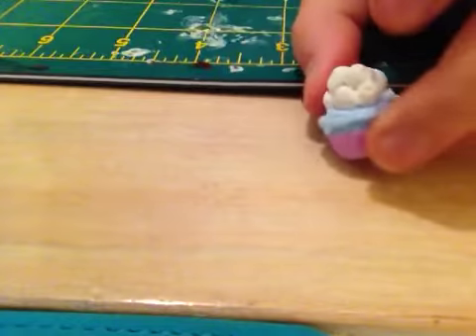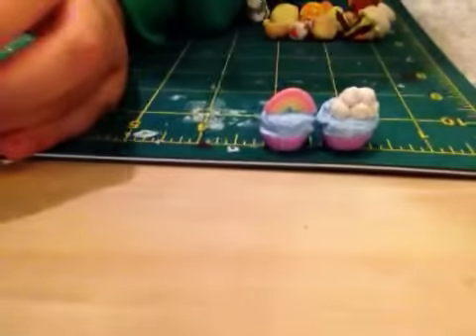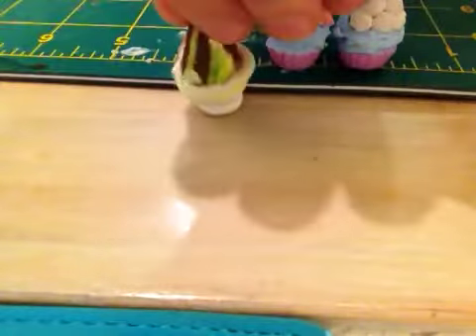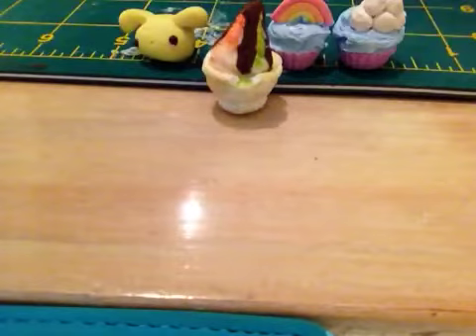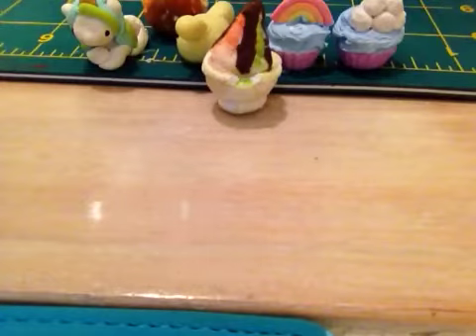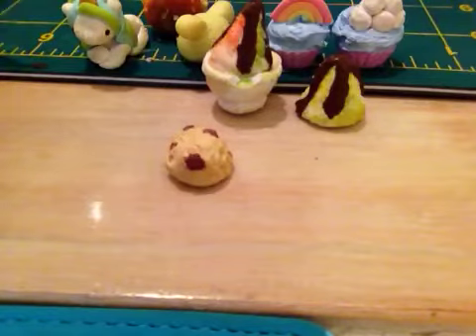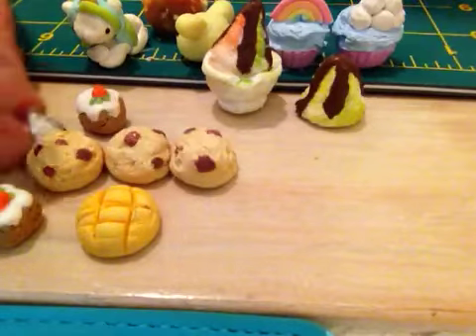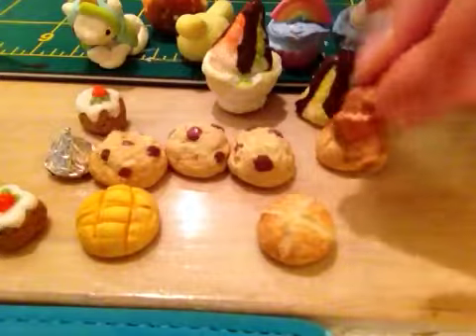Charm Update #3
Hey guys! This is my third charm update so yep! If you would like a tutorial on any of these comment! Sorry my voice sounds weird, it's allergies... :P